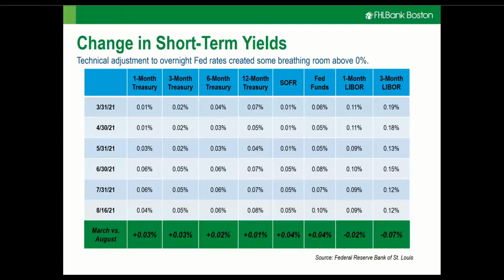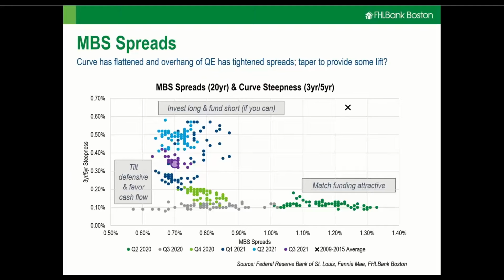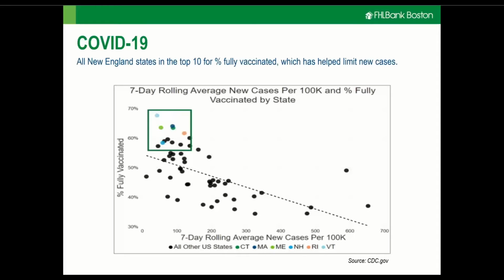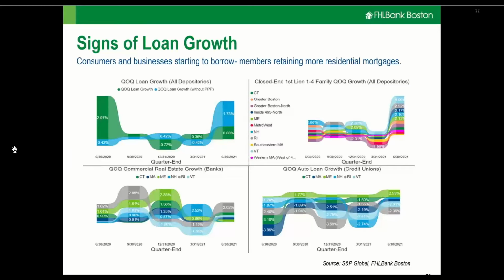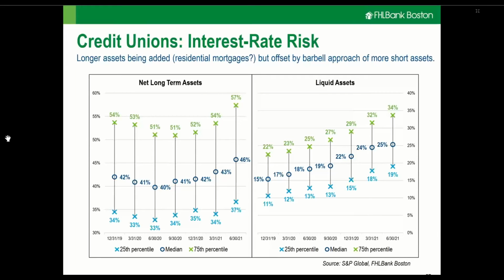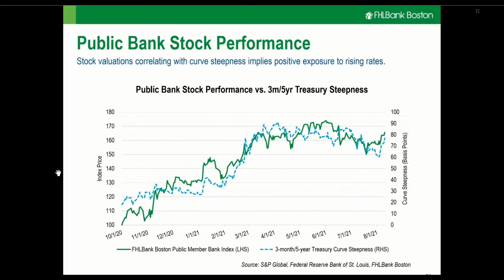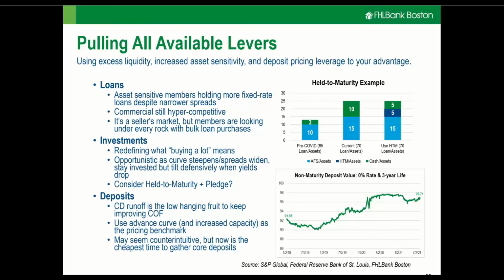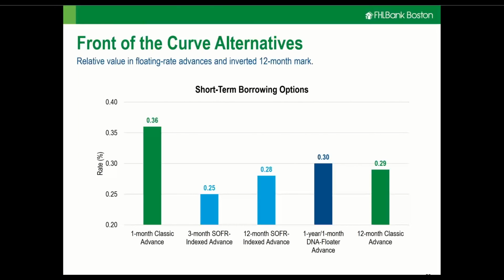Markets and Balance Sheet Strategies Update for the First Half of 2021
Review what is happening in the capital markets and the economy and hear an in-depth analysis of what is occurring on the balance sheets of FHLBank Boston depository members.